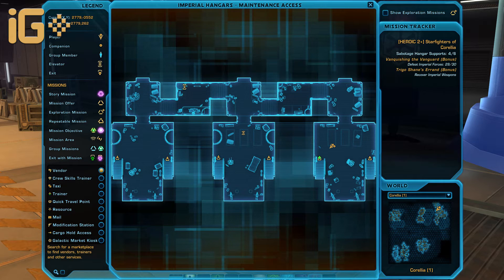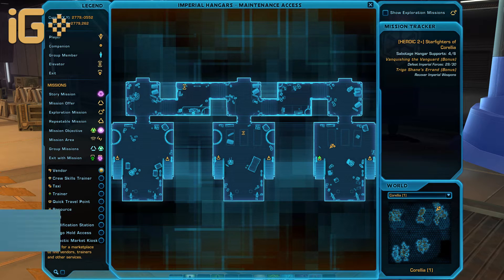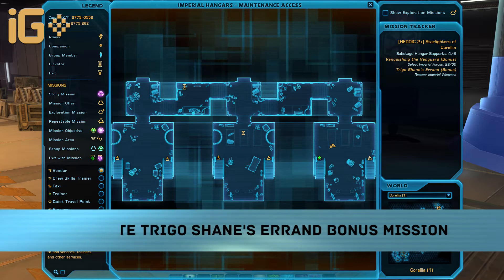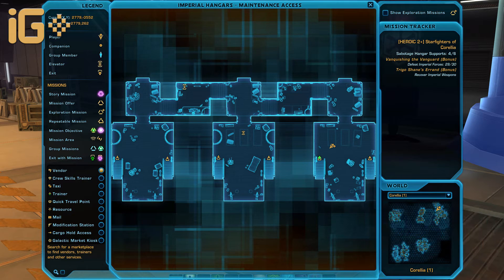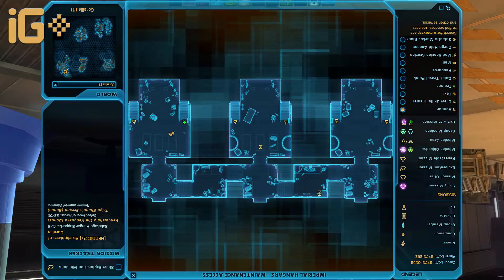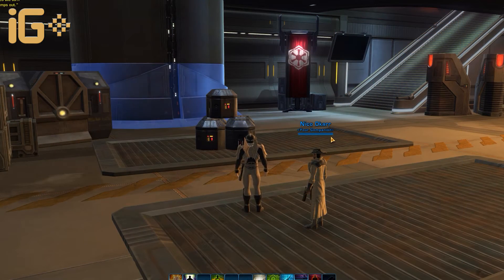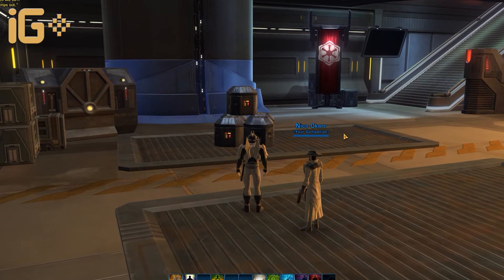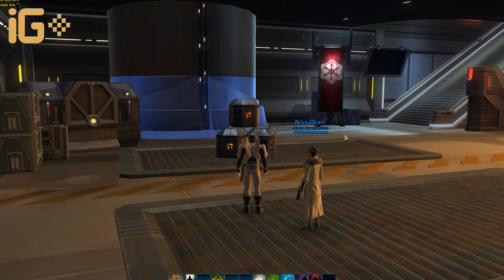How to complete Trigo Shane's Errand bonus quest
Cursed by many, the infamous Trigo Shane's Errand quest. Silly how easy it is if you know what to look for. Here's how you complete Trigo Shane's Errand bonus quest in SWTOR.